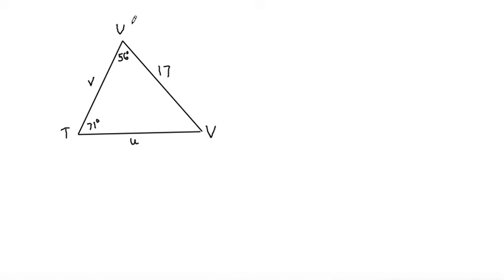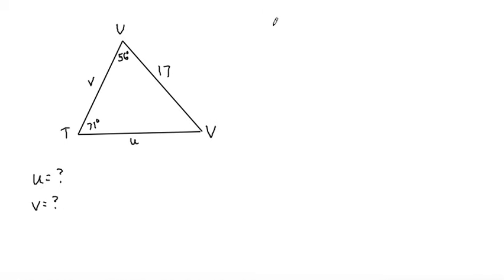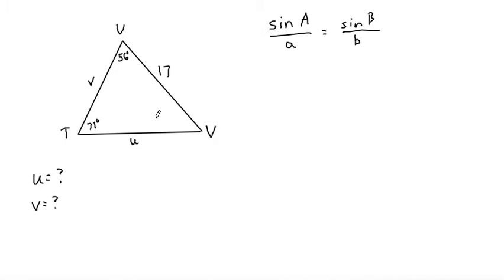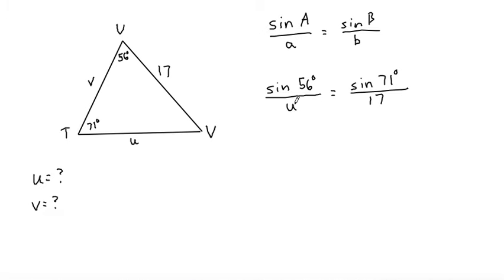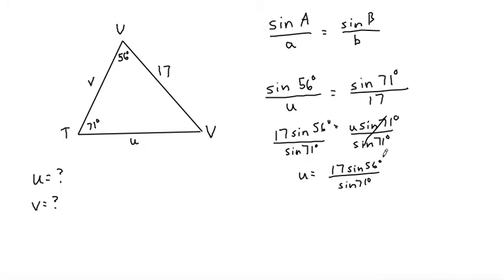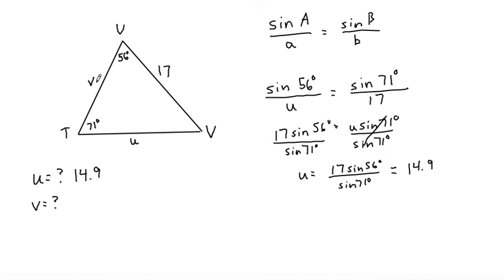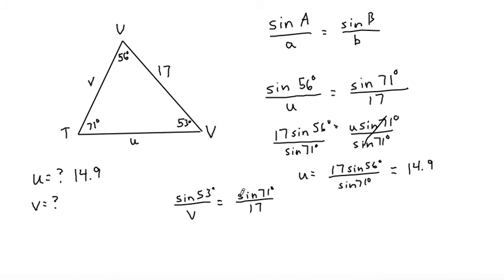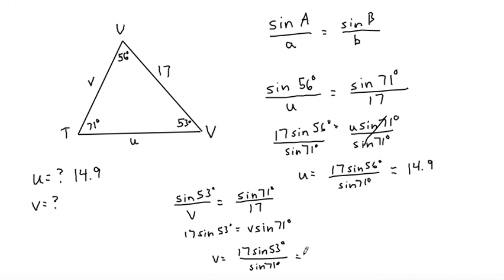Solving a triangle using the sine law